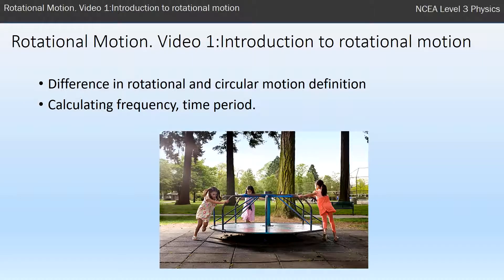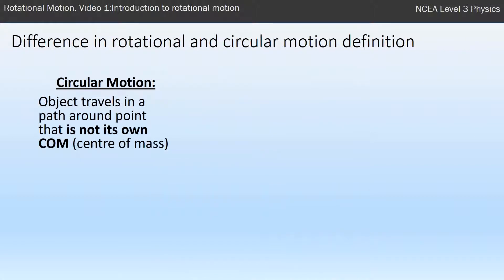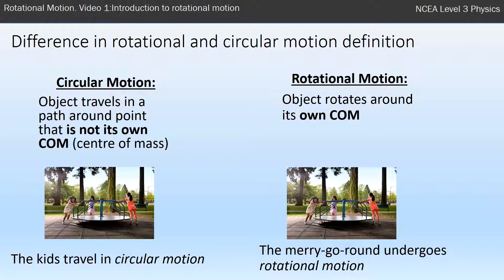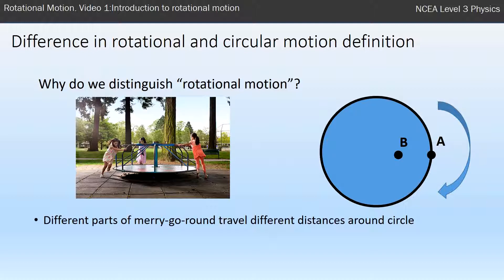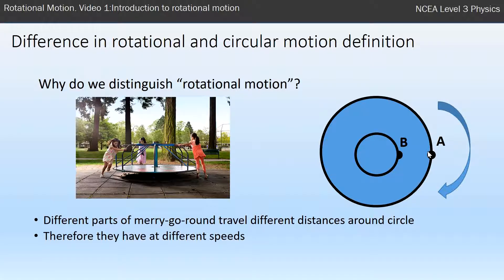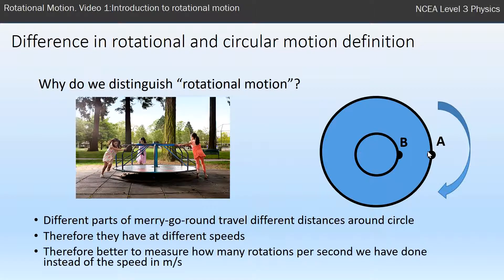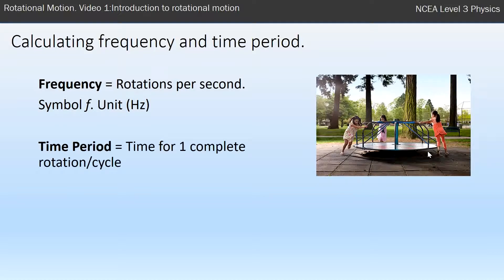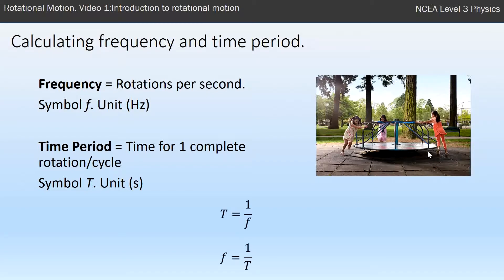NCEA L3 Physics. Mechanics: Rotational Motion. Video 1. Introduction to rotational motion